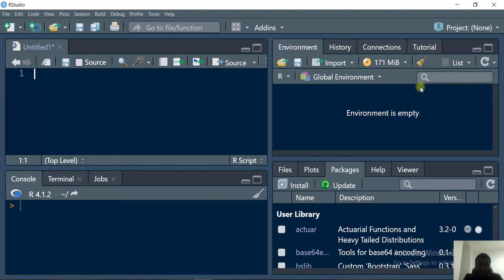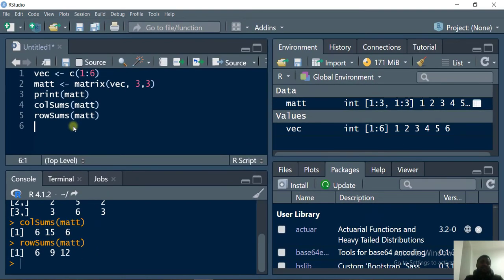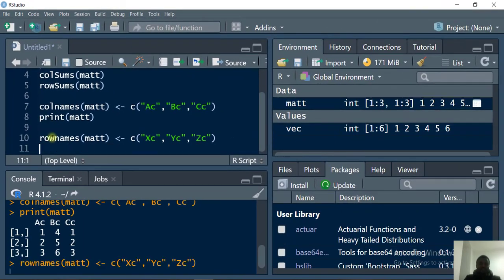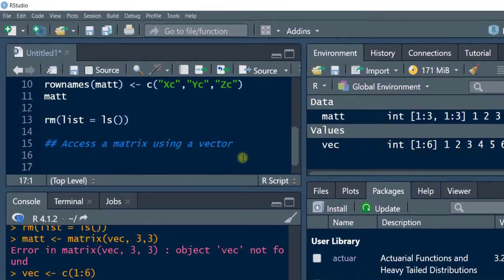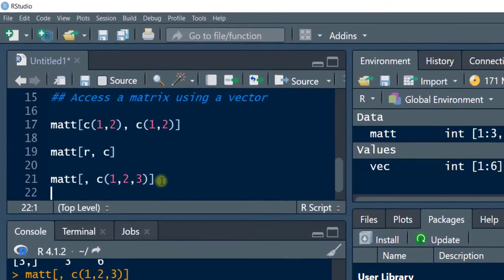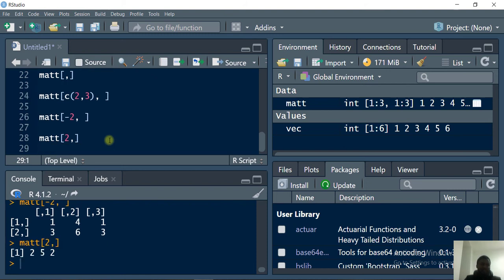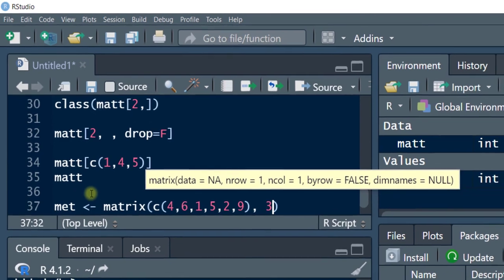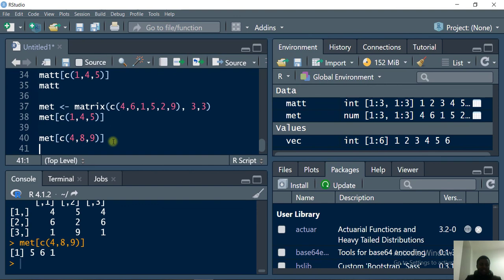Assessing the elements of a matrix using a vector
This is my first video of the year and I sincerely want to appreciate you viewing right now for your support in the previous year and crave for more of it in this new year.

In this video, I stressed the procedure to indexing a matrix using a vector. I also pointed the way to use the drop as an additional argument when interested in changing the index output of a matrix from a vector back to a matrix class.